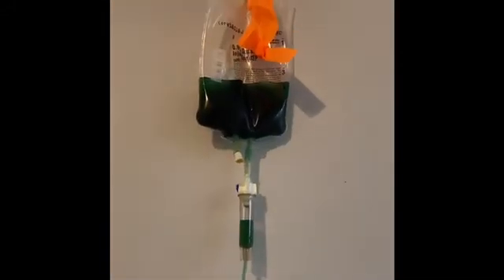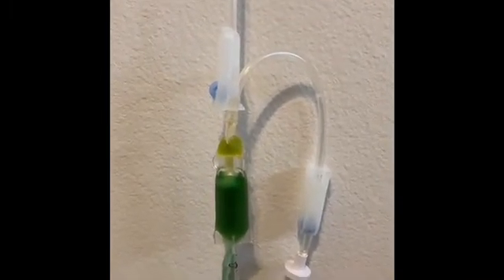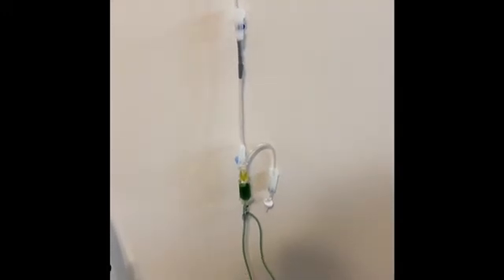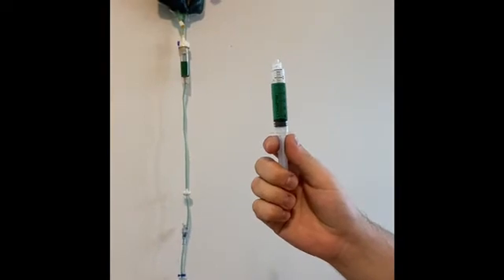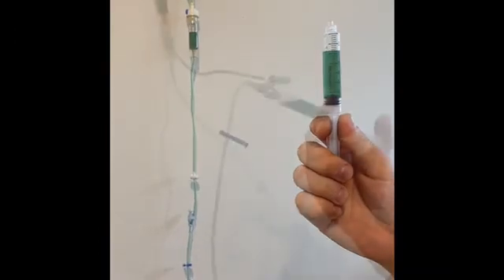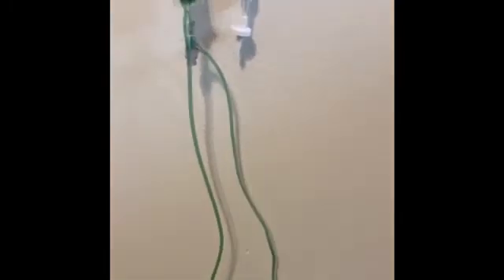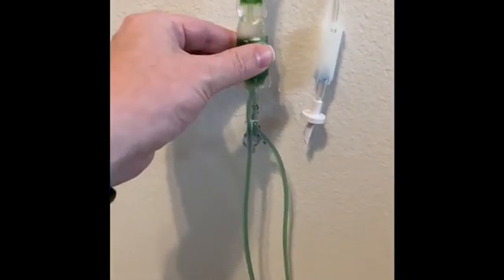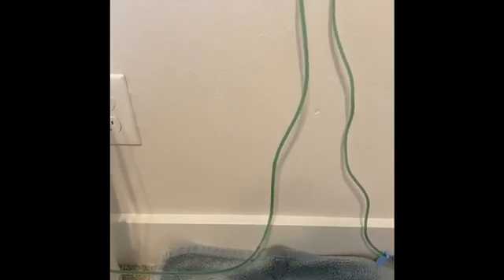AirFilter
This device is an add-on intravenous (IV) tubing line used to collect air bubbles potentially found in IV tubing. Air bubbles, called air embolisms, conveyed into a patient during an intravenous procedure can be fatal, particularly to the most vulnerable patients such as premature infants.

Researchers at the University of Florida have developed an addition to existing IV pump systems to extract air bubbles more efficiently. The addition of this device to pump systems eliminates the need for manual air removal out of an IV line and the loud alarm that sounds when the sensor detects an air bubble. Additionally, since the air no longer has to be removed manually, liquid flow through the IV never stops.